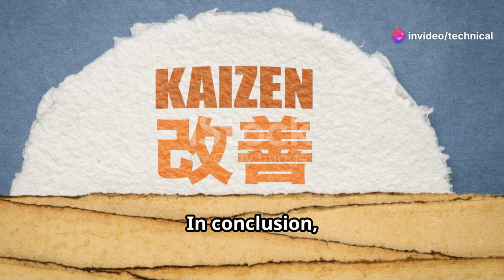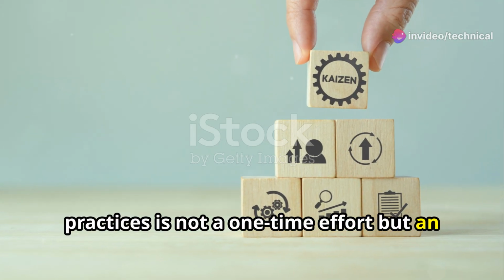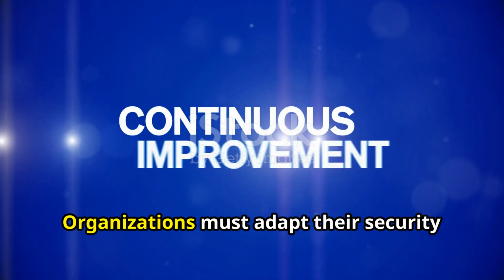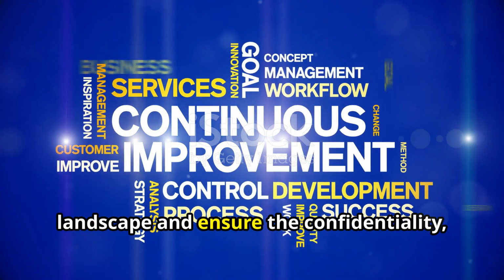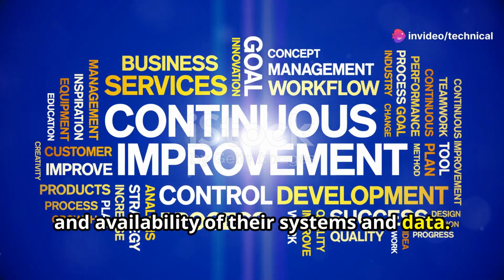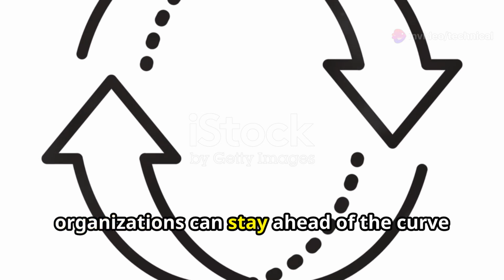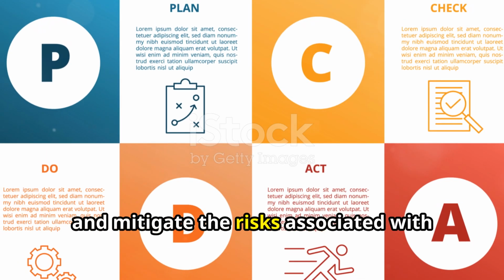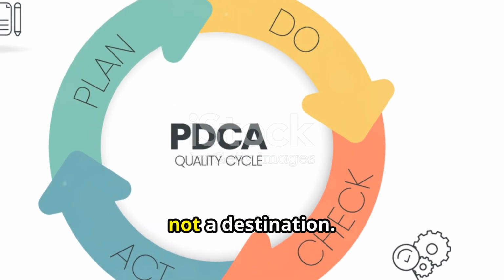Security Testing // Software Quality Assurance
### Security Testing in Software Quality Assurance

**Security testing** is a vital aspect of software quality assurance that focuses on identifying vulnerabilities, threats, and risks in a software application. Its primary goal is to ensure that the software is protected against unauthorized access, data breaches, and other security threats while maintaining data integrity and confidentiality.

Key Characteristics of Security Testing

1. **Focus on Threat Identification:**
   - Aims to identify potential security vulnerabilities in the software that could be exploited by malicious users.

2. **Dynamic Testing:**
   - Involves testing the application in a runtime environment to assess its security posture against real-world attack scenarios.

3. **Comprehensive Scope:**
   - Addresses various security aspects, including authentication, authorization, data protection, session management, and error handling.

4. **Regulatory Compliance:**
   - Ensures that the software meets industry standards and regulations, such as GDPR, HIPAA, and PCI-DSS.

Objectives of Security Testing

1. **Identify Vulnerabilities:**
   - Detect security flaws in the software that could be exploited by attackers.

2. **Evaluate Security Controls:**
   - Assess the effectiveness of security measures in place to protect sensitive data and application functionalities.

3. **Ensure Data Protection:**
   - Verify that data is encrypted and securely stored to prevent unauthorized access.

4. **Validate Compliance:**
   - Ensure that the software adheres to relevant security standards and regulatory requirements.

Types of Security Testing

1. **Static Application Security Testing (SAST):**
   - Analyzes the source code and binaries of the application without executing it to identify vulnerabilities.

2. **Dynamic Application Security Testing (DAST):**
   - Tests the application while it is running, simulating attacks to identify vulnerabilities in real-time.

3. **Interactive Application Security Testing (IAST):**
   - Combines elements of both SAST and DAST by analyzing the application during runtime with the ability to inspect code.

4. **Penetration Testing:**
   - Involves simulating real-world attacks to evaluate the security of the application and identify exploitable vulnerabilities.

5. **Vulnerability Scanning:**
   - Automated scanning of the application to identify known vulnerabilities based on a database of common security flaws.

6. **Security Audits:**
   - Comprehensive reviews of the application’s architecture, code, and configurations to assess security posture.

7. **Risk Assessment:**
   - Evaluates the risks associated with identified vulnerabilities and prioritizes them based on potential impact.

Process of Security Testing

1. **Define Security Requirements:**
   - Establish clear security requirements based on industry standards, regulatory needs, and specific application characteristics.

2. **Plan Testing:**
   - Develop a security testing plan outlining the scope, tools, and methodologies to be used.

3. **Conduct Testing:**
   - Execute various security testing techniques, such as SAST, DAST, and penetration testing, to identify vulnerabilities.

4. **Analyze Results:**
   - Review the findings from security tests to understand the nature and severity of identified vulnerabilities.

5. **Report Findings:**
   - Document vulnerabilities and recommend remediation strategies to address identified issues.

Advantages of Security Testing

- **Enhances Security Posture:** Identifies and mitigates vulnerabilities, reducing the risk of security breaches and data loss.
- **Builds User Trust:** Increases user confidence in the application’s security, promoting user adoption and loyalty.
- **Ensures Compliance:** Helps organizations comply with regulatory requirements, avoiding potential legal penalties.
- **Reduces Costs:** Identifying and fixing vulnerabilities early in the development process can save costs associated with data breaches and remediation.

Limitations of Security Testing

- **Resource Intensive:** Requires specialized skills and tools, making it resource-intensive and potentially costly.
- **Dynamic Threat Landscape:** The evolving nature of security threats means that testing must be ongoing, and vulnerabilities can emerge after testing is complete.
- **False Positives/Negatives:** Automated testing tools may generate false positives or miss certain vulnerabilities, necessitating manual review and analysis.

### Conclusion

Security testing is a crucial component of software quality assurance, ensuring that applications are resilient against security threats and vulnerabilities. By systematically identifying and addressing security issues, organizations can protect sensitive data, comply with regulations, and build trust with users.